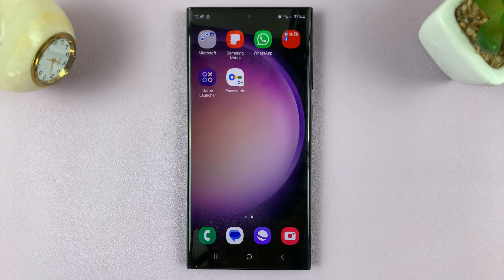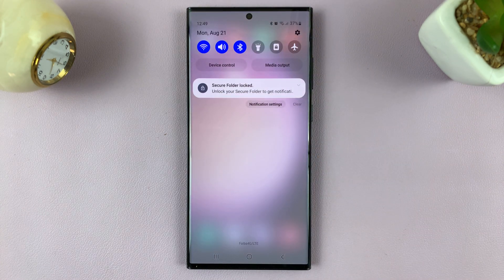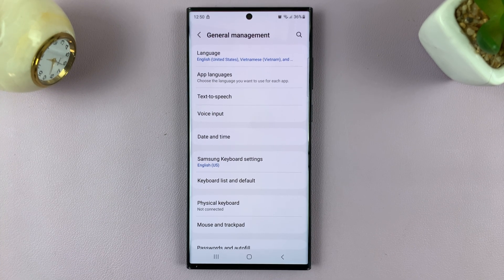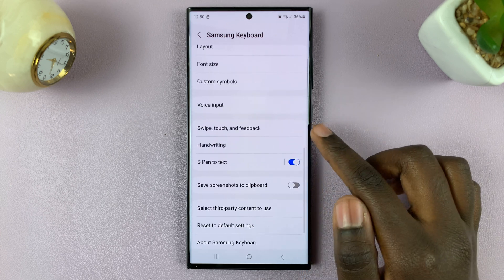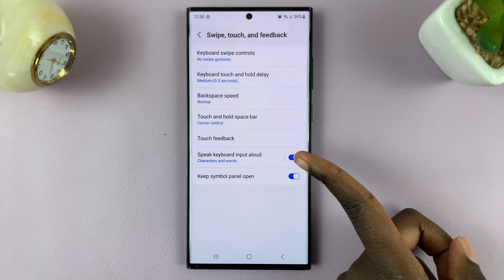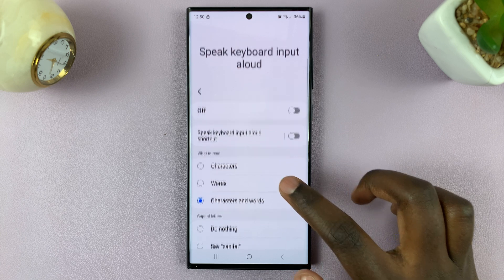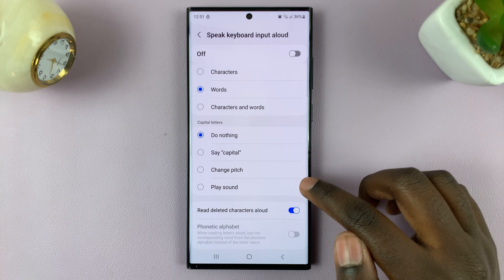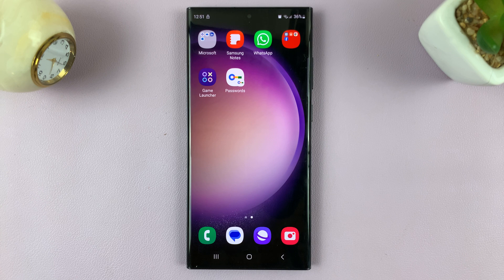How To Enable / Disable 'Speak Keyboard Input Aloud' On Samsung Galaxy S23's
Learn How To Enable or Disable 'Speak Keyboard Input Aloud' On Samsung Galaxy S23, S23+ and S23 Ultra. In this YouTube video, we will guide you step by step on how to enable and disable the 'Speak Keyboard Input Aloud' feature on your Samsung Galaxy S23.

Whether you want your phone to read out your keyboard input or you prefer to turn off this feature, we've got you covered! If you're looking to enhance your phone's accessibility or simply want to customize your keyboard experience, our comprehensive guide will walk you through the process.

How To Enable 'Speak Keyboard Input Aloud' On Samsung Galaxy S23

1. Open the Settings app

2. Locate General Management

3. Tap on Samsung Keyboard Settings

4. Scroll down until you find the Swipe, Touch and Feedback option. Tap on it.

5. You should see the option Speak Keyboard Input Aloud with a toggle next to it. Tap on the Toggle to turn it on.

6. To customize it, simply tap on Speak Keyboard Input Aloud and a list of customizations will appear. So simply choose when your settings and they will be applied automatically.

How To Disable 'Speak Keyboard Input Aloud' On Samsung Galaxy S23

1. Open the Settings app

2. Locate General Management

3. Tap on Samsung Keyboard Settings

4. Scroll down until you fin the Swipe, Touch and Feedback option. Tap on it.

5. You should see the option Speak Keyboard Input Aloud with a toggle next to it.

6. Tap on the toggle to turn it off.

Cell Phone Tripod Adapter